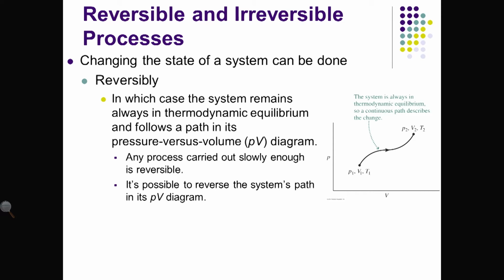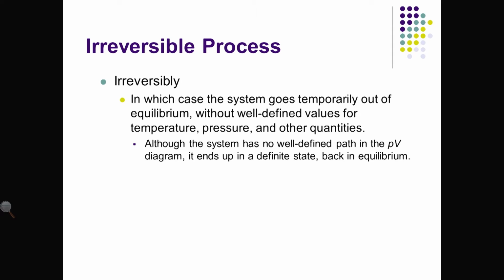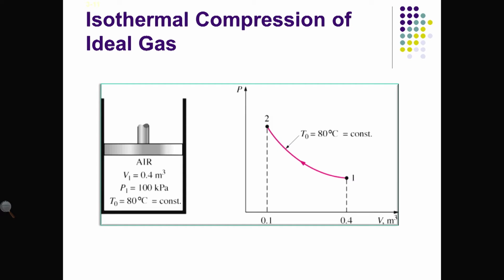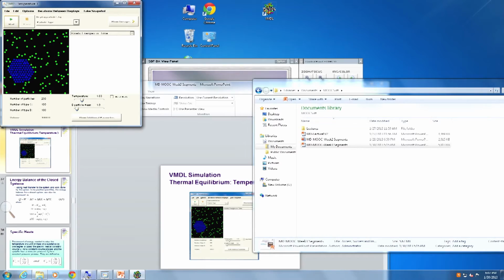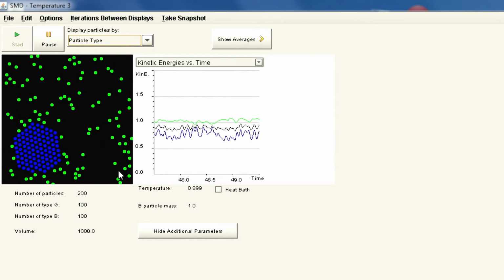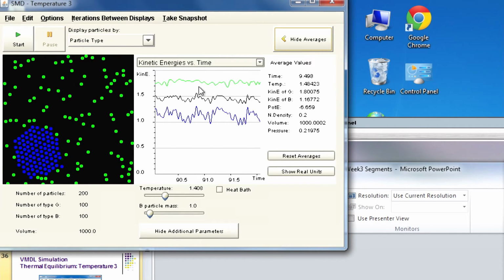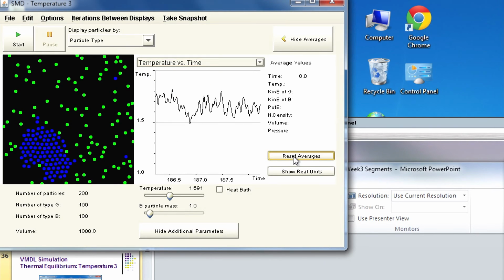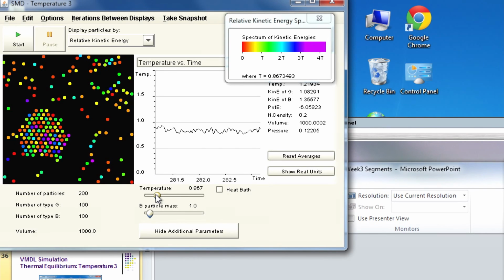MDMOOC 3.1.4. Zeroth Law, Simulation with VMDL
In This Lesson: Zeroth Law, Simulation with VMDL